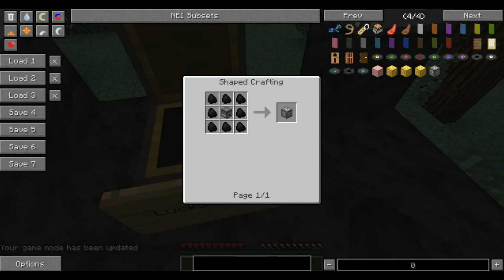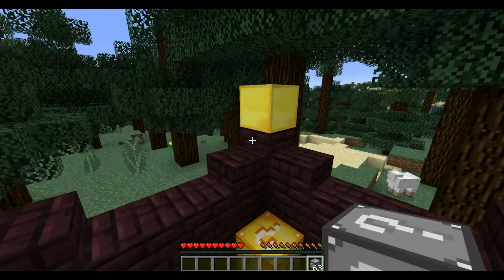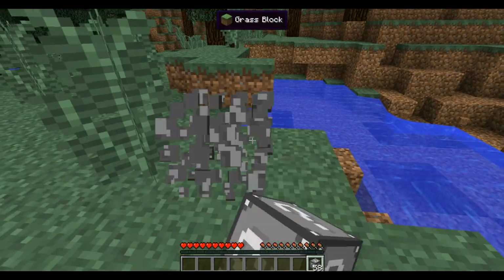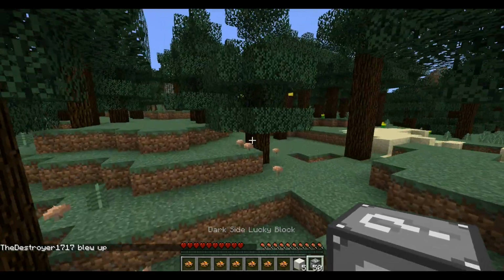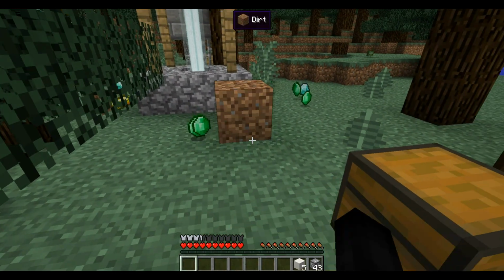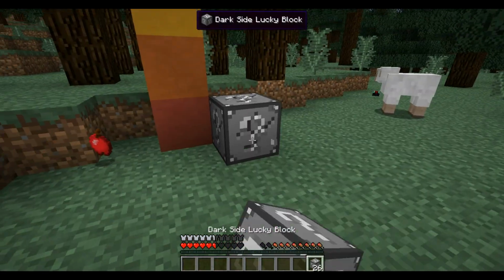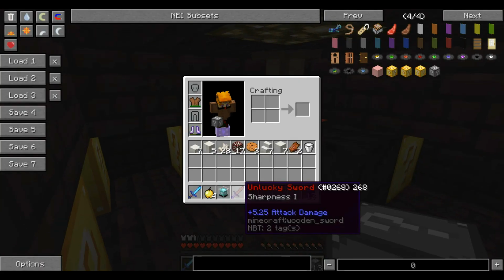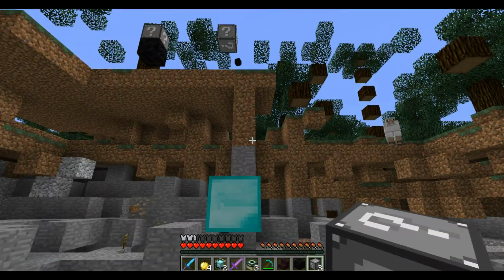Minecraft: DARK SIDE LUCKY BLOCK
Minecraft mod showcase on the Dark Side Lucky Block for 1.8

- My Minecraft Server 1.8.8 Bukkit  IP: 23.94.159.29